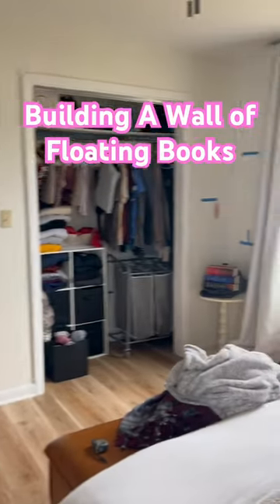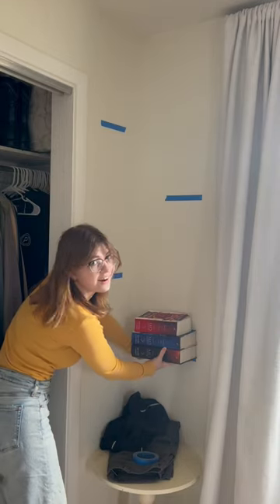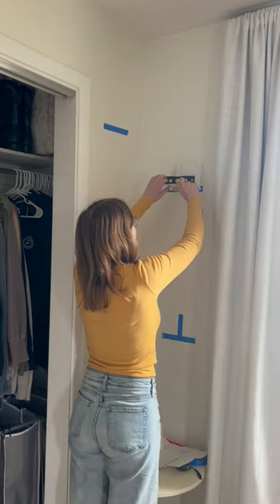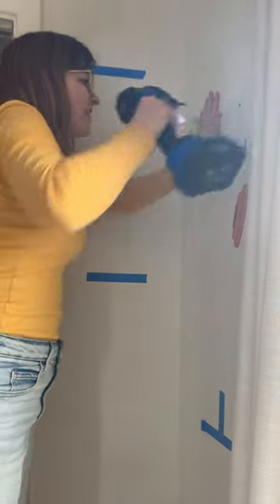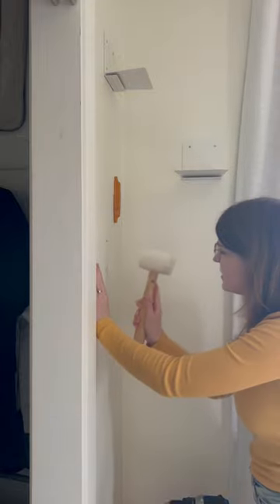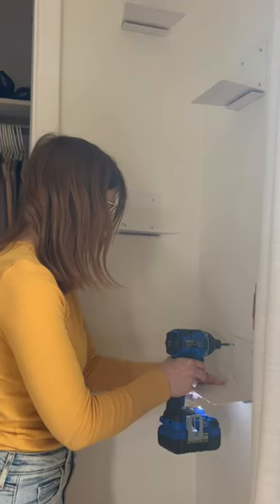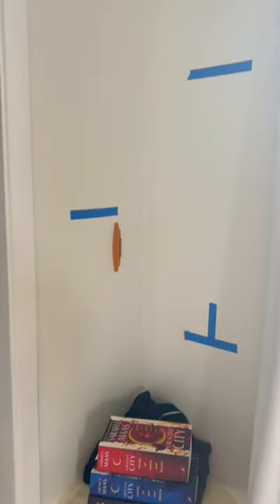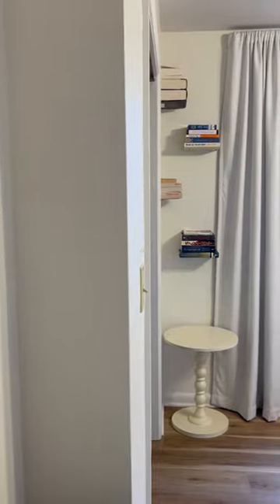DIY Floating BookShelves for Small Spaces